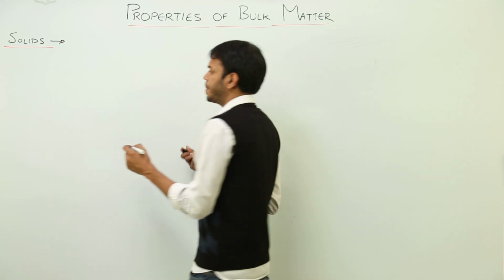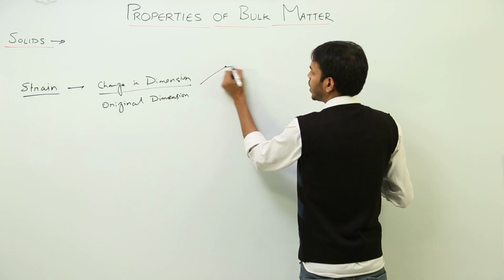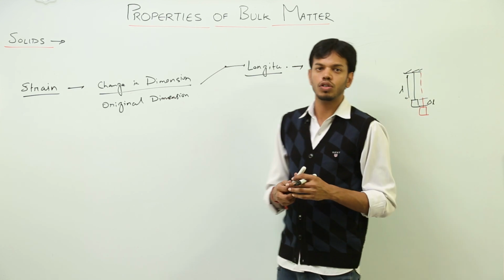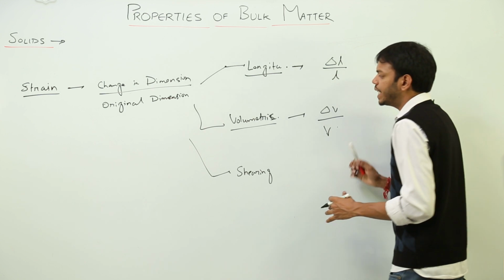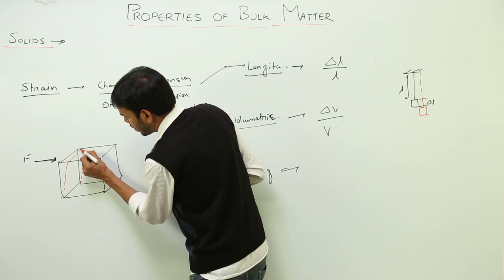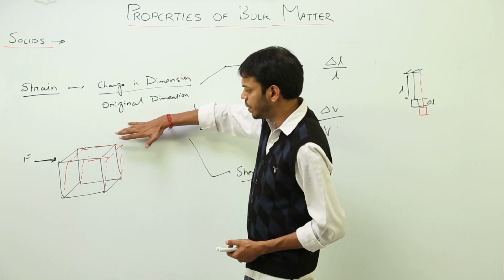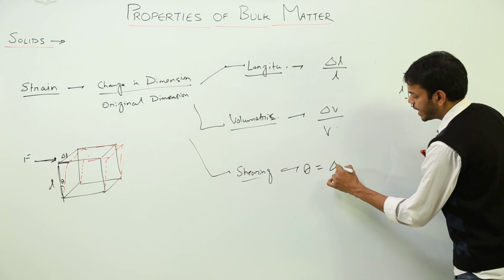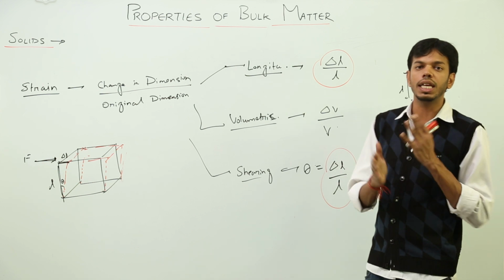IMPORTANT Class 11th I Physics I ICSE I Properties of Matter l L126